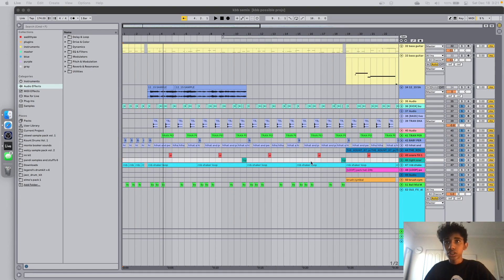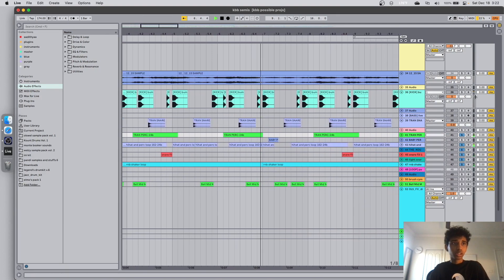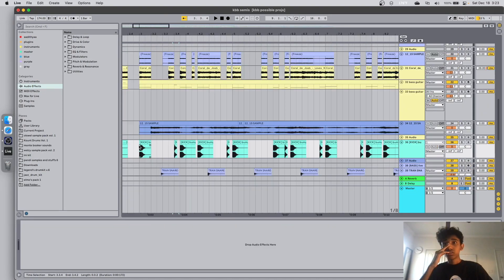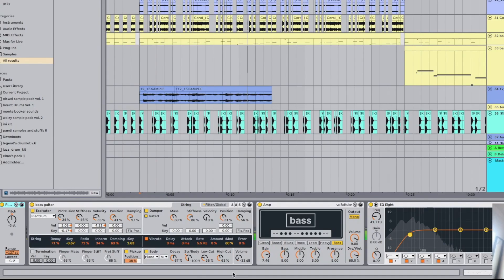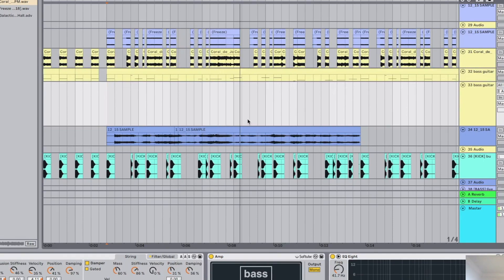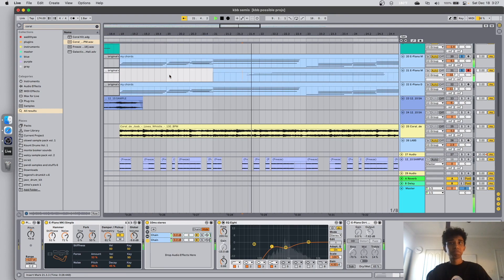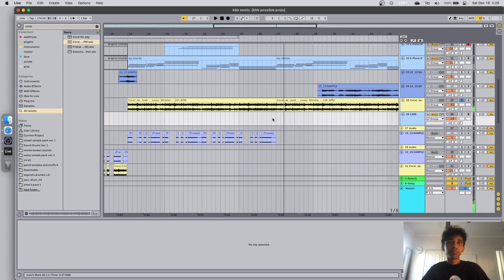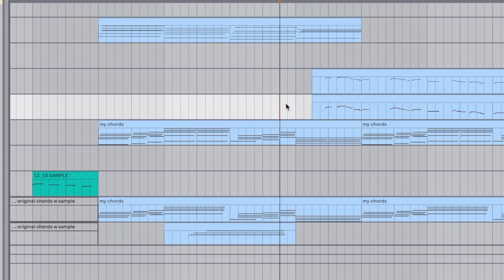how a 16 year old won the kenny beats semifinals (+ got into finals)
im really bad at editing and stuff so sorry if this isnt the best quality

yes ik i put my age there for views haha

also idk why this rendered in 360p sorry